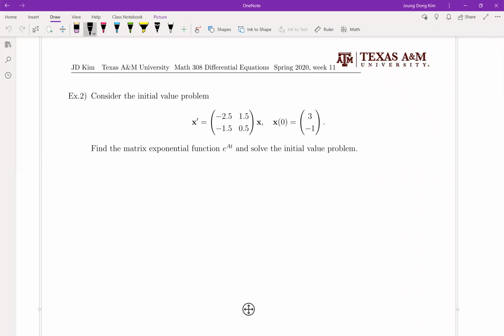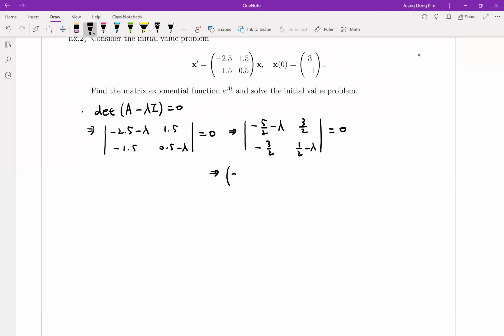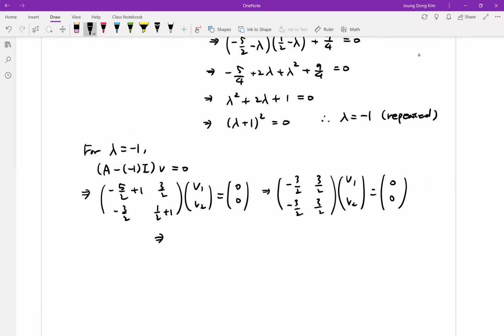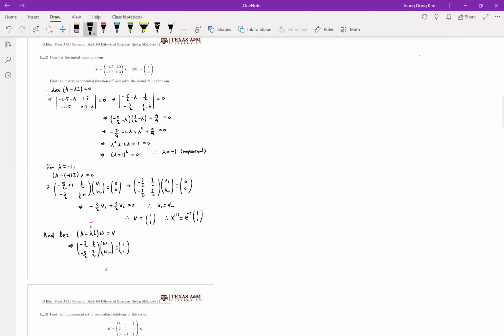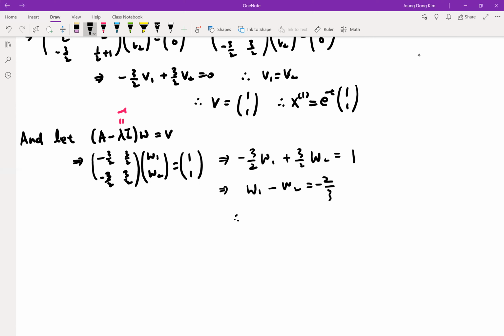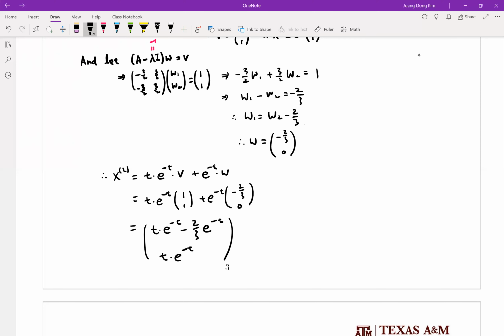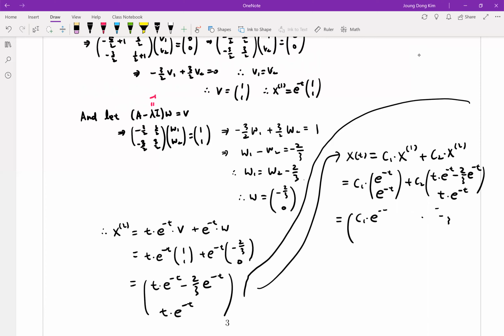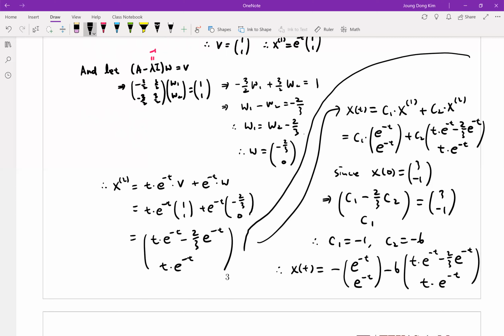M308 Differential Equations, Section 7.8 (1/1) Ex2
Texas A&M University, Math308, Differential Equations, Online Lecture, Section 7.8 Repeated Eigenvalues